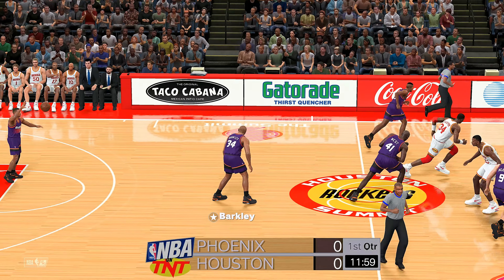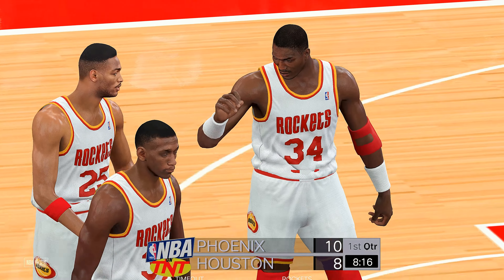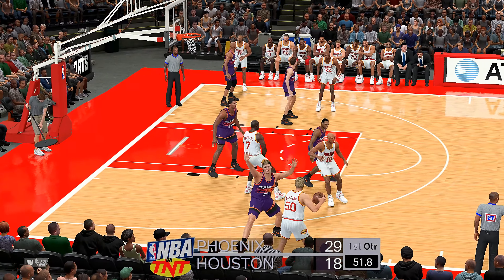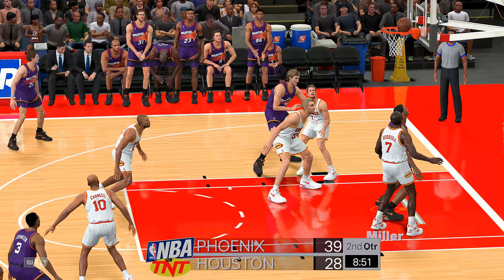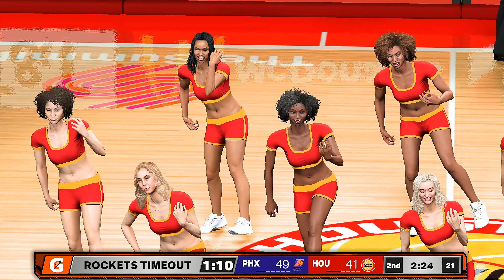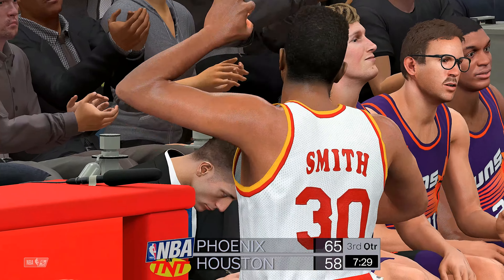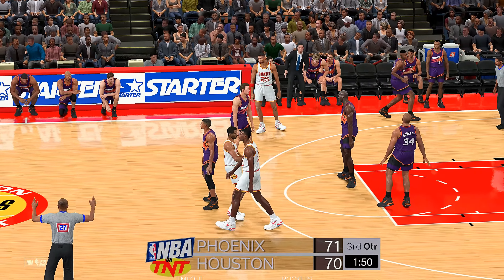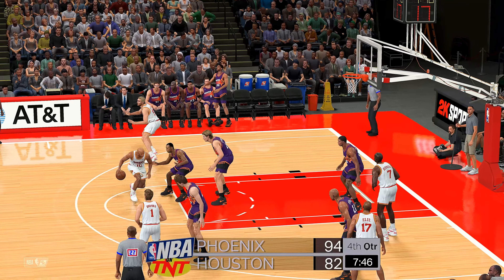NBA 2K24 | Suns vs Rockets | Hardwood Classics | Highlights | PC